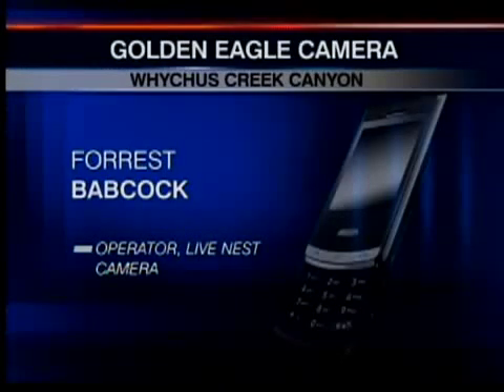In the News April 24th 2011 | KTVZ. Bend Oregon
Watch Online as Golden Eagles Raise Their Young
Webcam on Telescope Trained on Pair Raising Young Chicks

Ever wondered what a golden eagle's nesting habitat looked like up close and personal?  Well now you can check it out with just the click of a mouse.

Two golden eagles in Central Oregon had two chicks that hatched on April 1st and 3rd.
This nest is nearly 200 feet above the ground on a cliff overlooking Whychus Creek.
Golden eagles make their nests on the side of canyons so it's extremely difficult and rare to film them this close.

A few members of the community have a 7.5-inch Meade Telescope trained on the nest from across the canyon, about a quarter-mile away from the operator's house.

A local non profit organization called Wolftree, an outdoor science education program for local kids, owns the property that the nest is on.

By simply logging on, you can watch the mother and father raise their two youngsters.

"Its very difficult to film them like this, compared to a bald eagle, because with a bald eagle, you can get a camera up into an adjacent tree real easily, but to have the ability on a cliff to be able to see in the nest is very unique," said Forrest Babcock, operator of the live camera.
"We are just really lucky to be in the right place," Babcock said Sunday, "and I've learned a tremendous amount just seeing them, and I think other people feel the same way."

Babcock also said the best time to watch the nest is early in the morning and later in the evening, when the picture quality is at its best.

If you'd like to watch the golden eagles live,